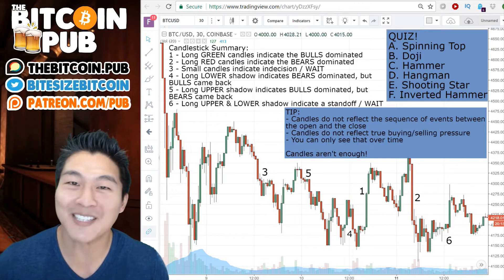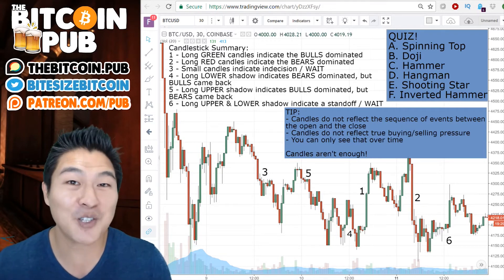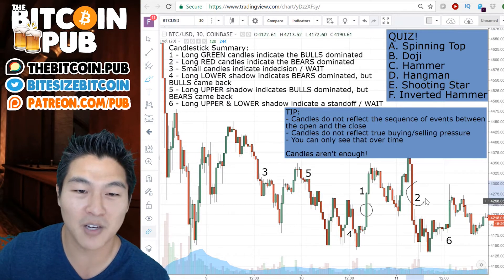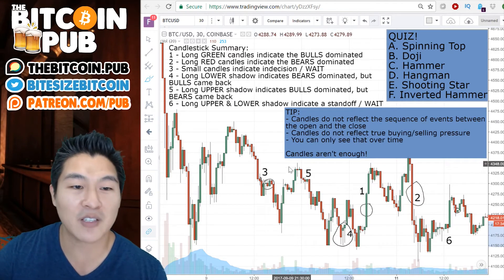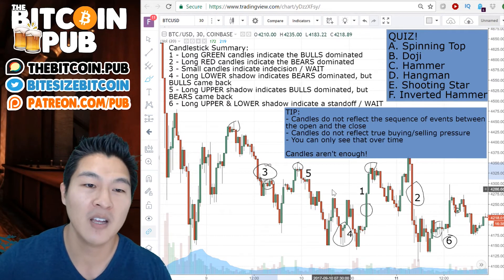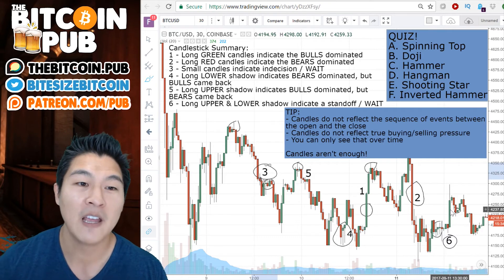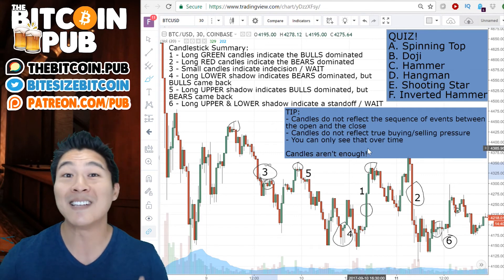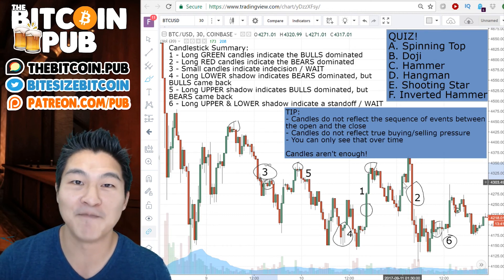Day 23 - B90X - TECHNICAL ANALYSIS 101 - CANDLESTICK SUMMARY! - Bitcoin for Beginners